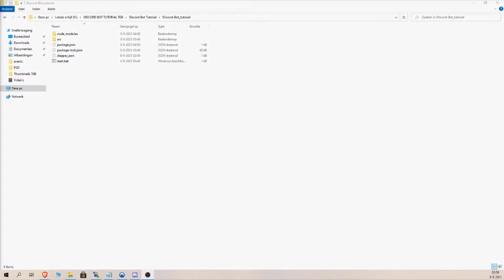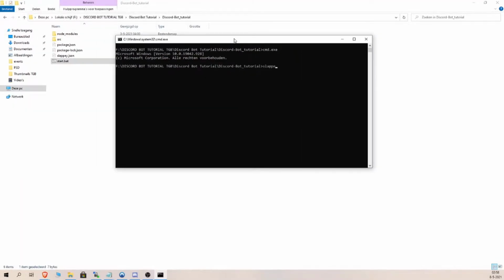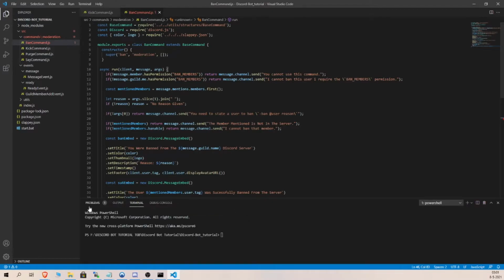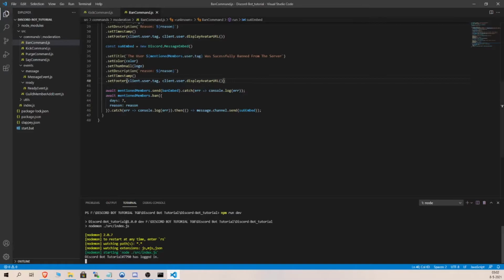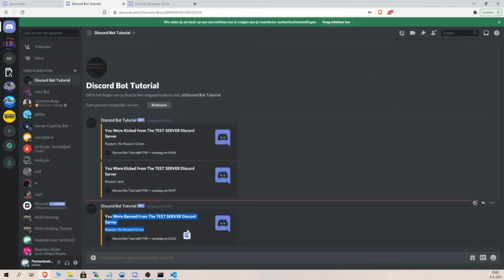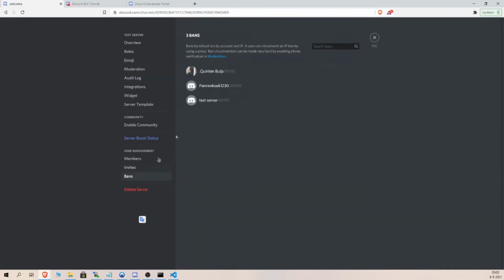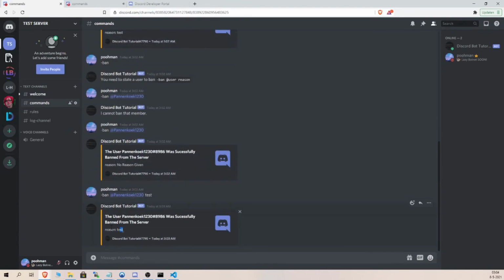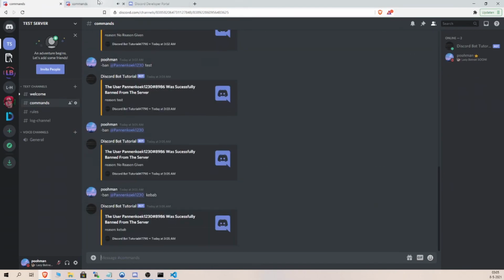How To Make A Ban Command #6 - Discord.JS V12